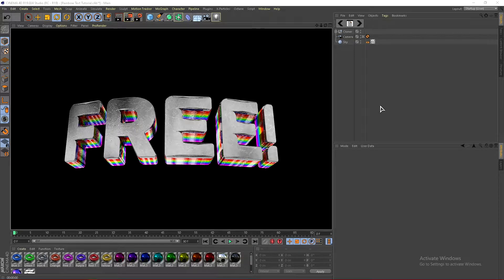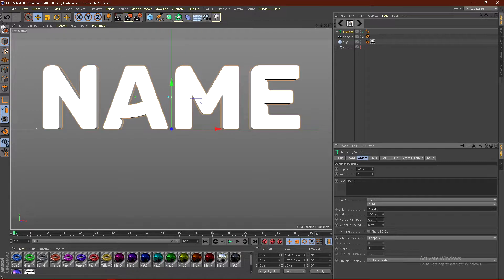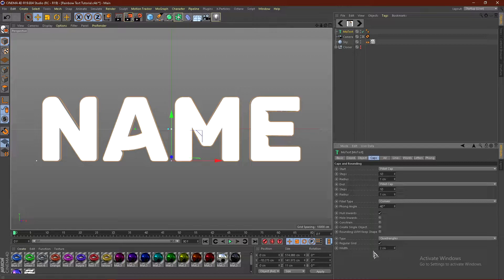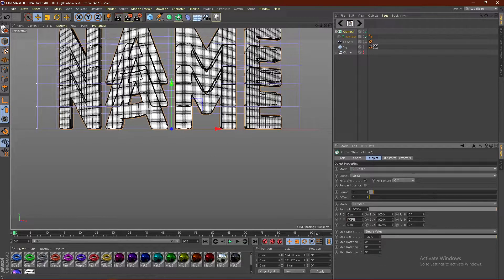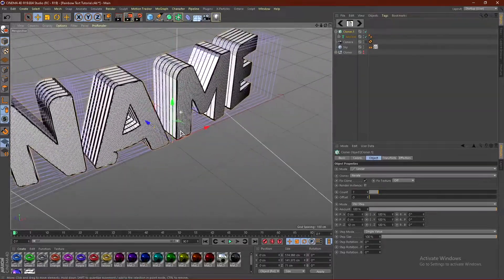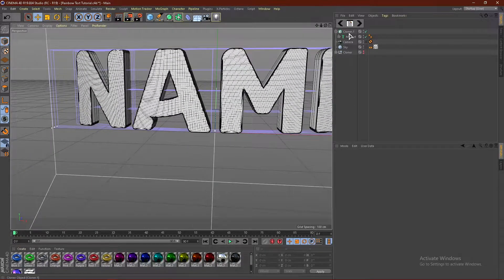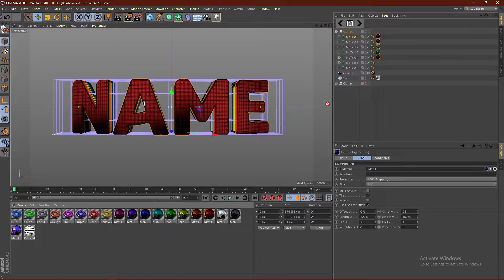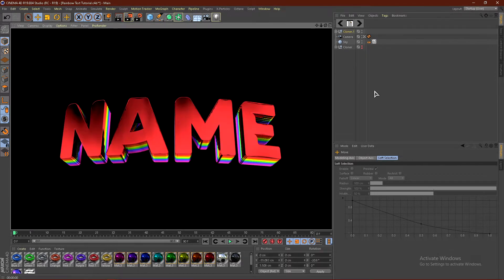How to MAKE 3D RAINBOW TEXT in Cinema 4D Tutorial! (FREE LIGHT STUDIO!)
In this video I will be showing you How to Make 3D RAINBOW Text in Cinema 4D. This Cinema 4D Text Tutorial will work in 2022 with any version of Cinema 4D. This C4D Text Tutorial doesn't require any plugins for Cinema 4D and I will also give away a free Cinema 4D Light Studio. To start off get your Text in Cinema 4D and then put the Text into the Cloner. From there make the depth of the text 9cm and make the caps 1cm.